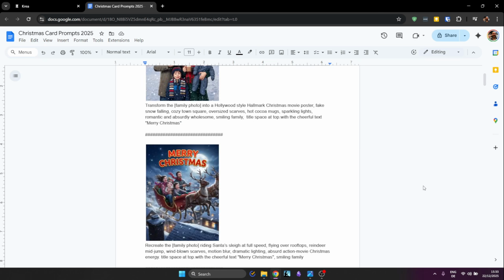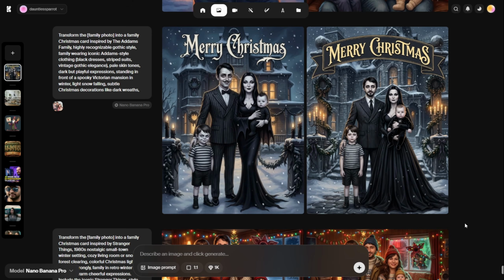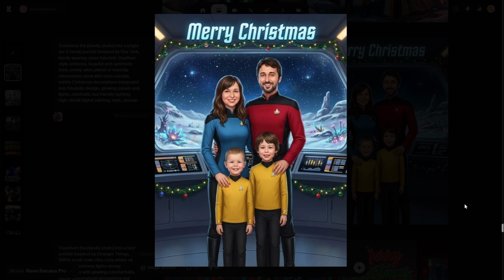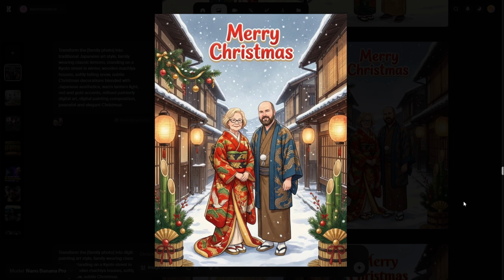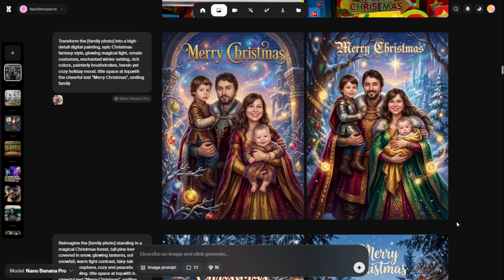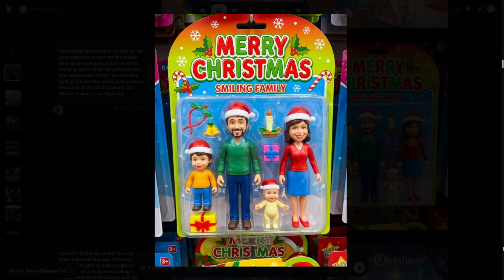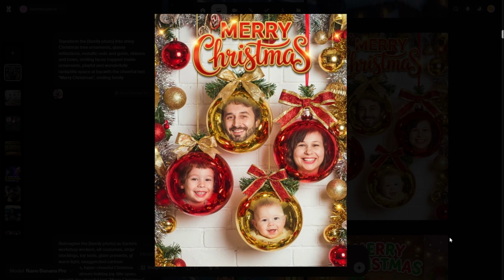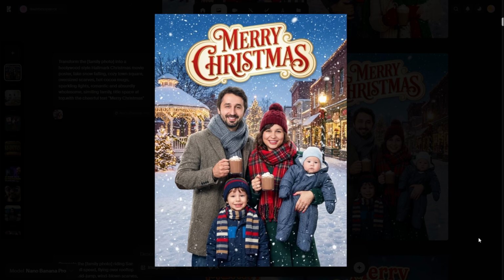UNLEASH Christmas Magic: 18 EPIC AI Family Photo Card Prompts! - Nano Banana PRO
Get ready to revolutionize your holiday season with 18 incredible ideas for creating fun AI Christmas cards! This video dives deep into how you can use artificial intelligence to turn your ordinary family photos into extraordinary, personalized Christmas cards. Whether you're looking for unique family photo Christmas card ideas, easy AI generated holiday greetings, or simply want to explore creative ways to send festive cheer, we've got you covered. Learn how to transform your pictures, add festive elements, and craft custom holiday cards that stand out. Discover the magic of AI photo editing for Christmas cards and make this year's greetings unforgettable!

Tired of boring Christmas cards? Discover 18 awesome, AI-powered ideas to transform your family photos into truly unique and fun holiday greetings that will amaze everyone!